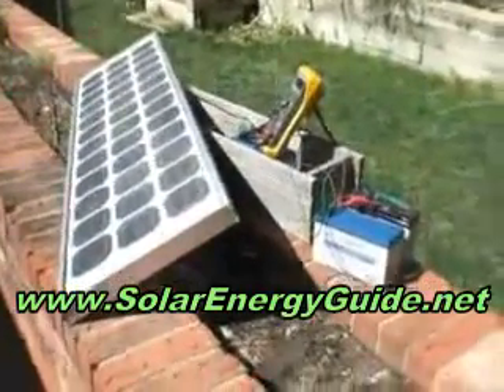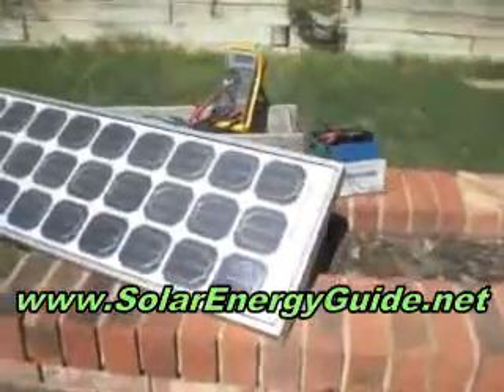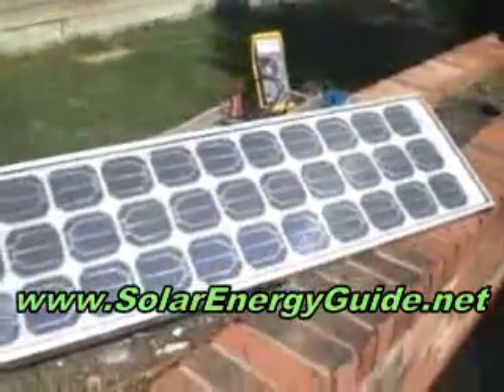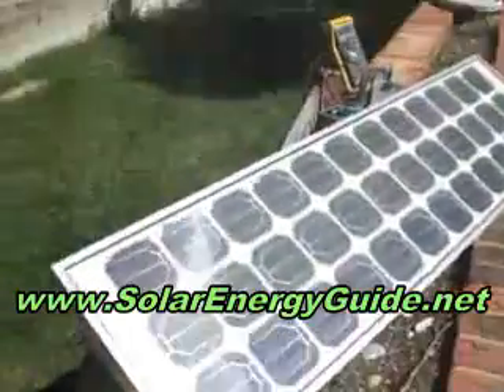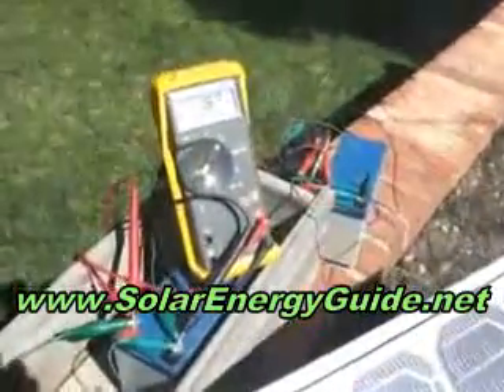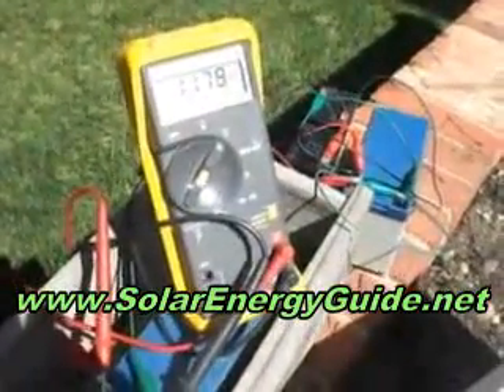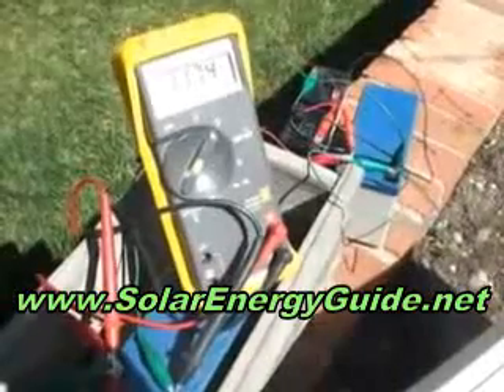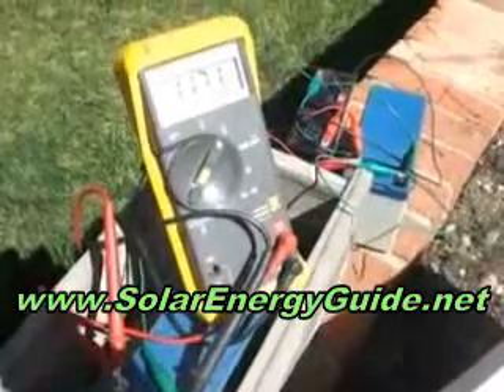Home Solar Wind Power - Slash Your Power Bill By 80%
Run Your Home For Free - The Ultimate Green and Renewable Energy ...
Build your own solar or wind power generator by following easy, simple, "any kid could understand I want to slash my home power bill by 80% or more! ...Home Made Energy: Renewable Energy For The Rest Of Us
If you have ever wished to stop wasting money on your electrical bill, ... created to help you slash your electricity bill by 80% or even eliminate it completely! ... The best choices when it comes to home power are solar and wind power. ... on our own energy, I am able to slash the electricity bill by half. ...make power at home
Solar and wind power generators are simple systems that many people think ... help you slash your electricity bill by 80% or even eliminate it completely! ...How To Make Wind Power For Your Home
The best choices when it comes to home power are solar and wind power. ... I want to help you slash your electricity bill by 80% or even eliminate it ...Power 4 Home
I can help you slash your power bill by 80% or even eliminate it completely. ... Home wind and solar power systems have been on the market for years. ...Solar Power Panels - How to Build Homemade Solar Panels & Produce ...
Jan 14, 2009 ... Eliminate Energy Bill - Power Your Home With Solar Energy ... Build Your Own Wind Power System - Alternative Power For Home ... to Make Your Own Solar Power System and Slash $1000s Off Your Power Bill ... Solar-Power-Panels---How-to-Build-Homema de-Solar-Panels-and-Produce-80%-of-Your- Electricity! ...Home Made Energy - Build Solar and Wind Power System At Home ...
will teach you everything you need to have your own solar or wind power system for $200 or even less. help you slash your electricity bill by 80% or even ...Save Yourself a Fortune with a Home Wind Power Generator | Solar Power
It will help you slash your electricity bill by 80% or even eliminate it completely! Get instructions to make solar power and wind power at home. ...

 advantages  alternative  benefits  bill  build  cell  cells  cheap  conservation  cost  costs  diy  earth  earth4energy  earthenergy  efficiency  efficient  electric  electricity  eliminate  energy  environment  free  fuel  generate  generator  global  green  grid  heat  heater  help  home  homemade  house  how  instructions  kits  live  make  manufacturer  market  money  natural  panel  panels  plant  power  renewable  residential  resources  review  save  scam  sell  solar  sun  system  technology  transformers  turbine  turbines  wind  windmills  work